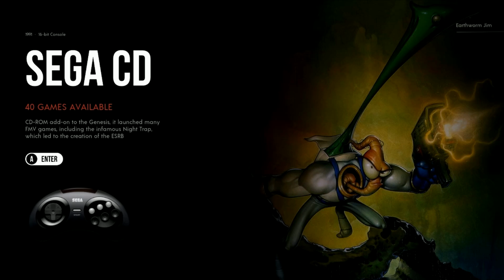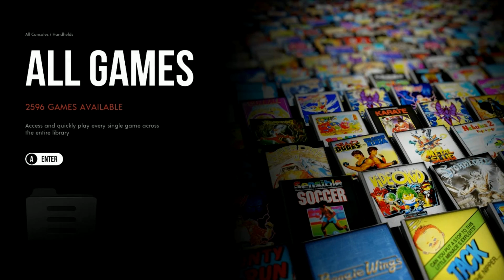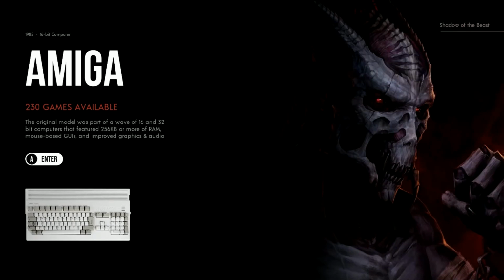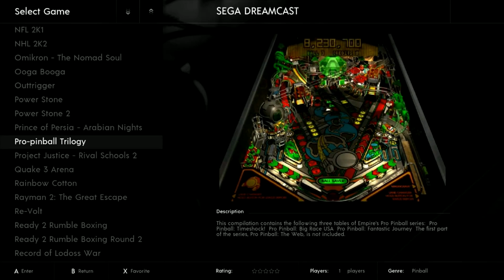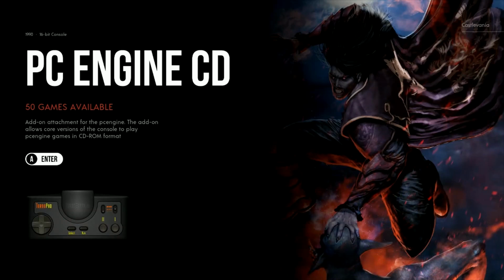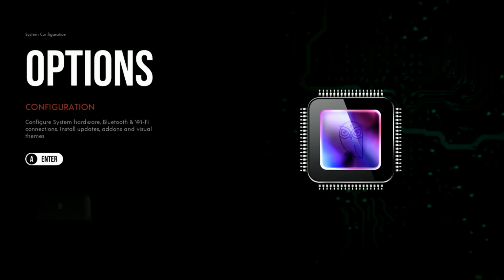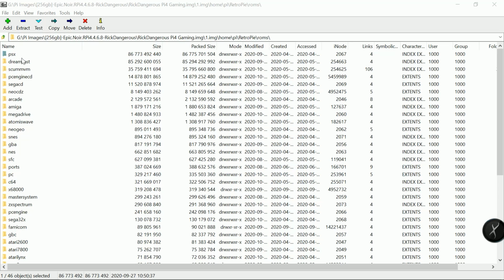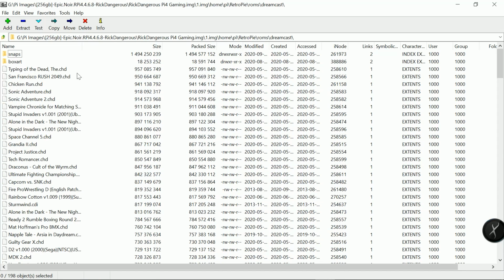Epic Noir RETROPIE PI 4 300GB Image From Rick Dangerous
Epic Noir RETROPIE PI 4 300GB Image From Rick Dangerous originally made as a 256gb image its now the size of about 264-271 gbs. Wanted to give my thoughts on this image and how it runs with retropie. Comprised primarily of sega dreamcast games and psx here my thoughts on this image.